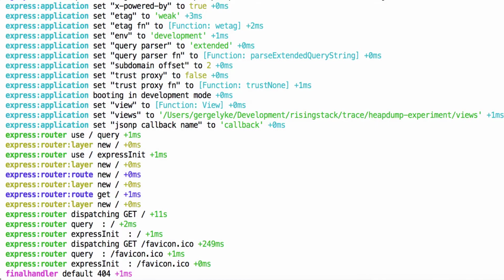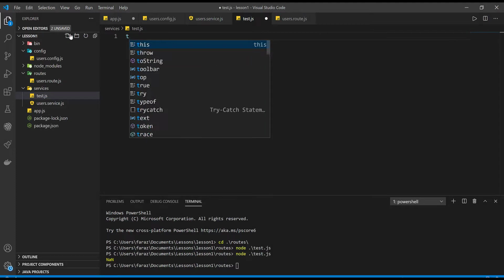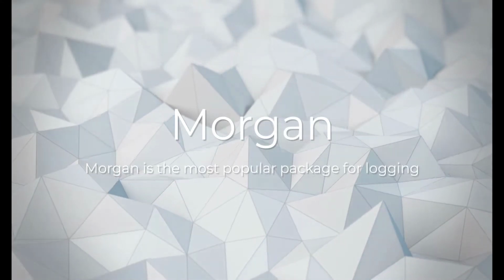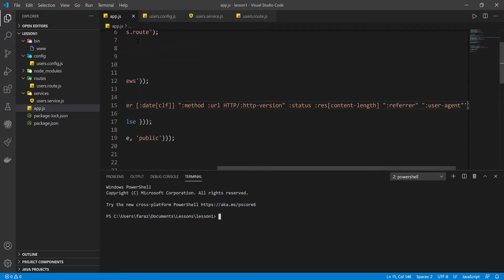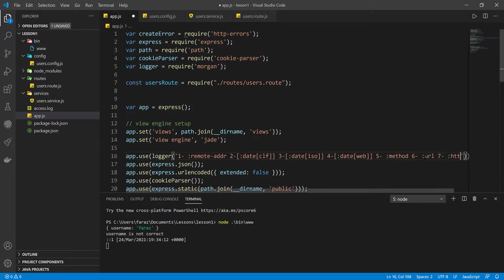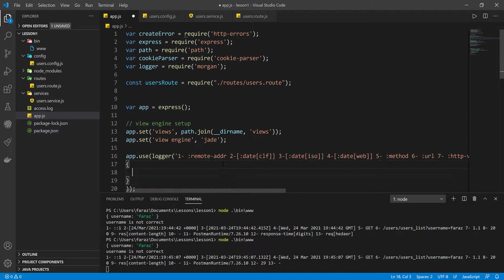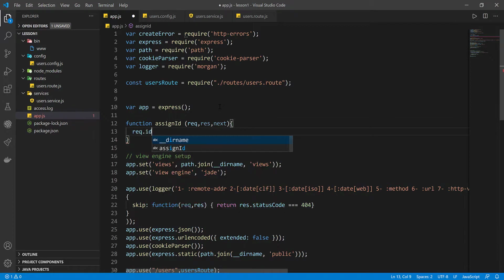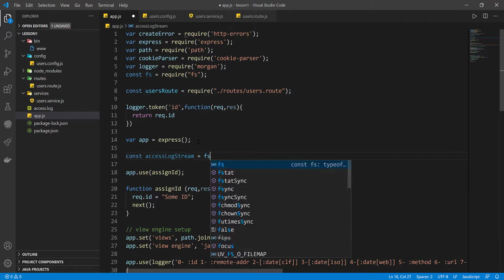Creating Log system by Morgan [Part-1]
📒 In this video, we will continue our previous project to implement a log system by morgan package in nodejs, creating custom log structure and save them into the file

☑️ This Lesson :
🔺 How to install Morgan
🔺 Create a Custom log to get some data from the client
🔺 What is Skip function
🔺How to write logs into the file

 💬  💬 Feel free to write your comment